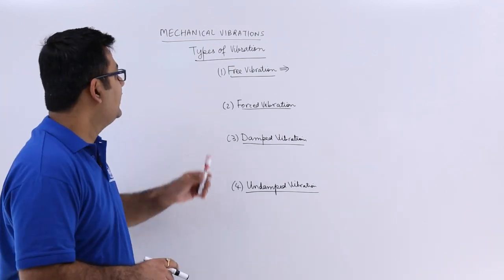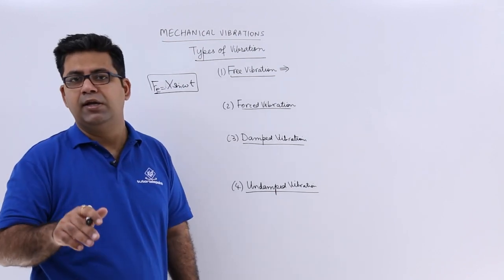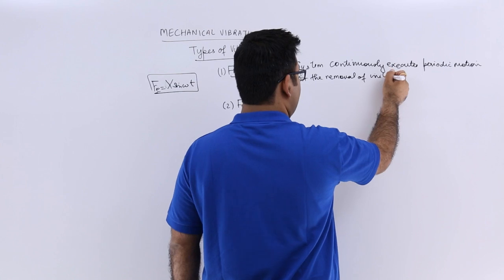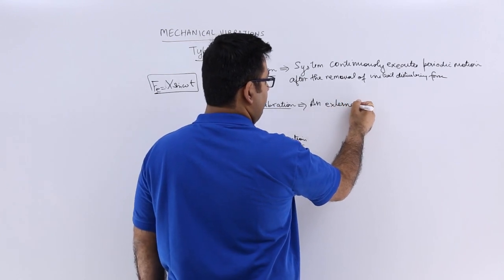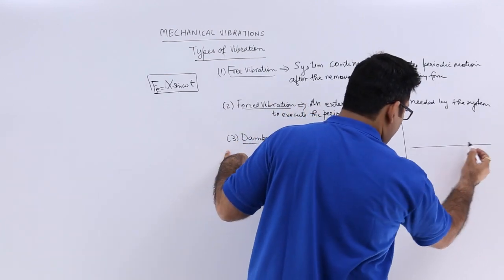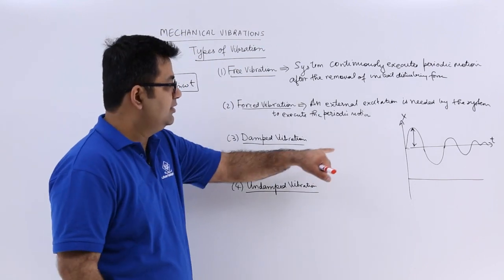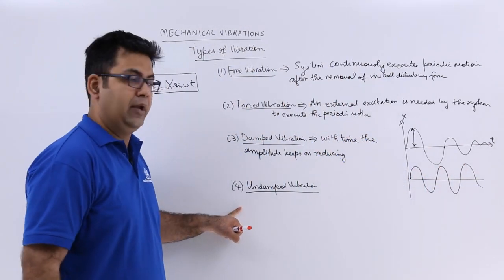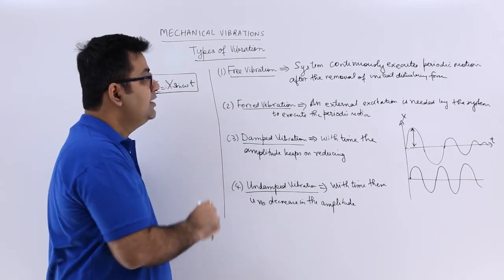Types Of Vibration